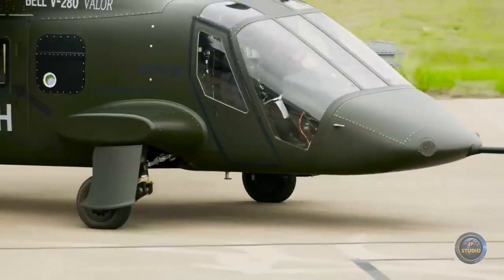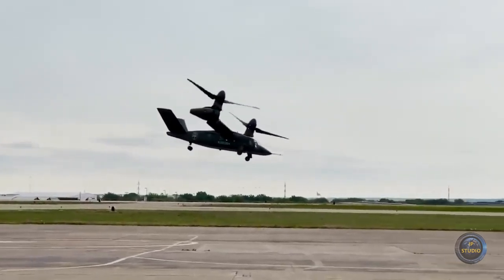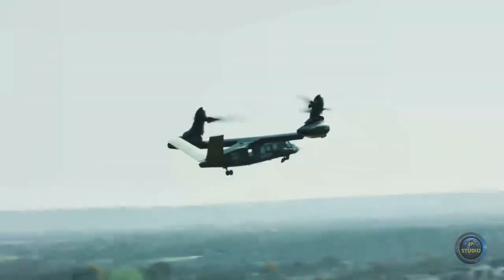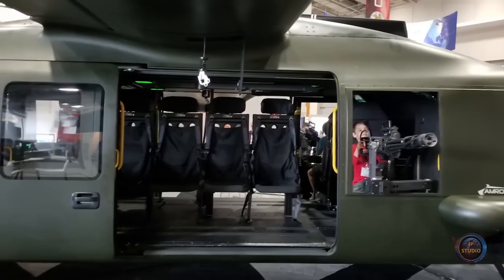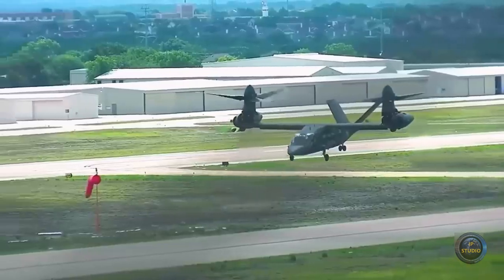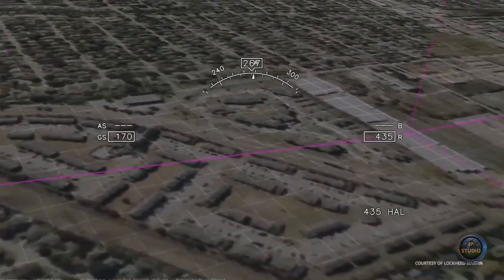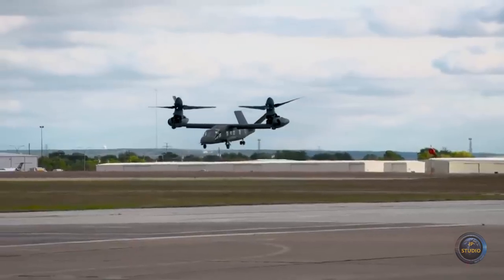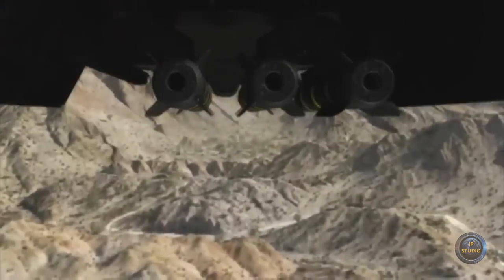Bell V-280 Valor - New U S Army tiltrotor.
The production of the Bell V-280 Valor requires high technology and knowledge in the field of aviation. As a result, the aircraft becomes a high-quality and reliable component of the US military.